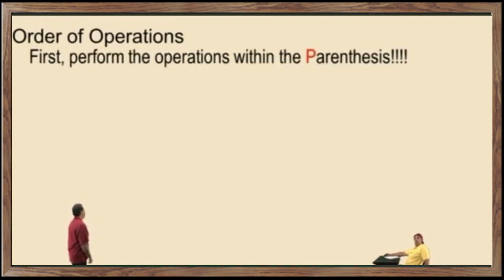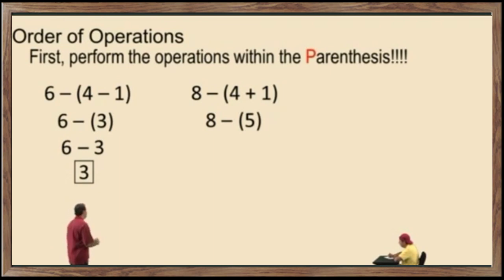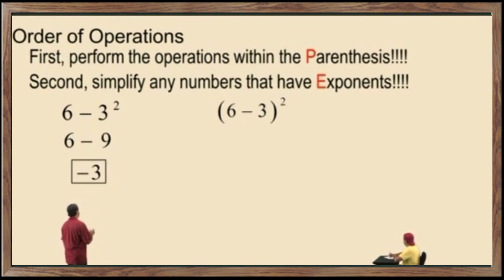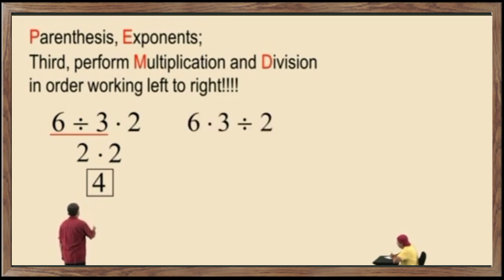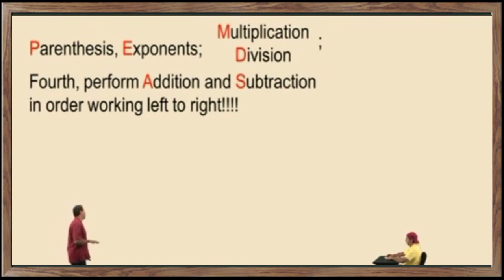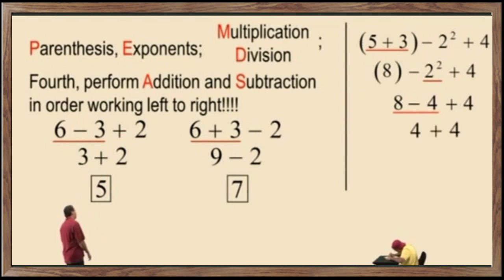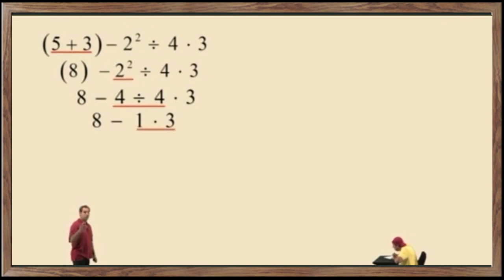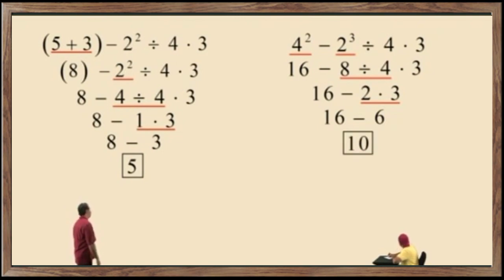Order Of Operations PEMDAS Algebra / MATH LEARN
Worked example: Order of operations (PEMDAS)  pemdas leonalyn order of operations
My channel best videos, most videos and math videos

The order of operations is a rule that tells the correct sequence of steps for evaluating a math expression. We can remember the order using PEMDAS: Parentheses, Exponents, Multiplication and Division (from left to right), Addition and Subtraction (from left to right